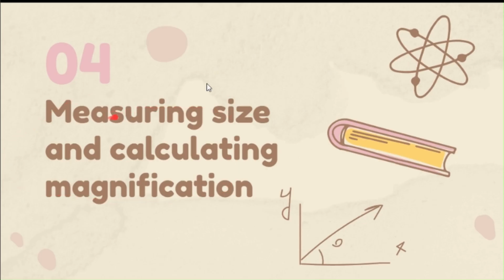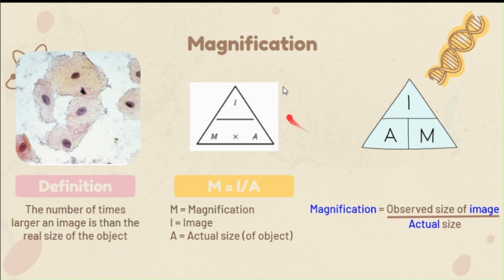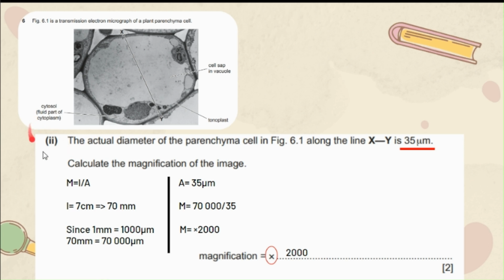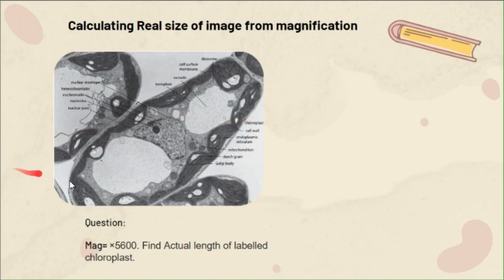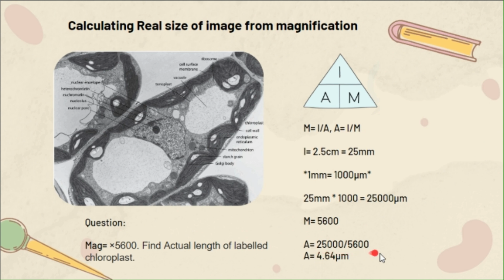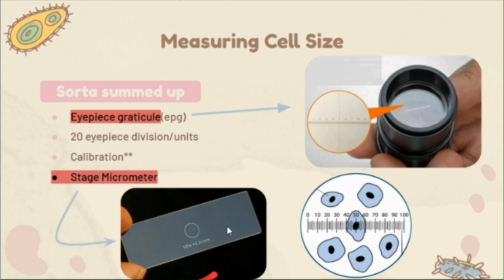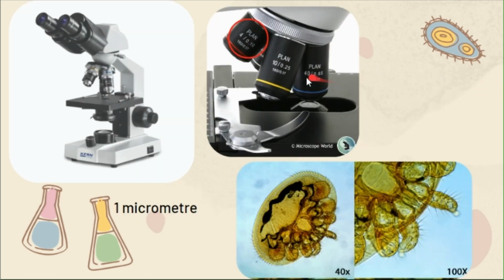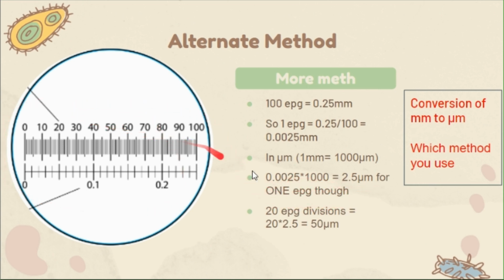A Level Biology Cell Structure (Chapter 1) | Part 2 | Cambridge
Stampsssss:
Intro 0:00
0:09 4. Measuring Size and Calculating Magnification
7:06 Measuring Cell Size